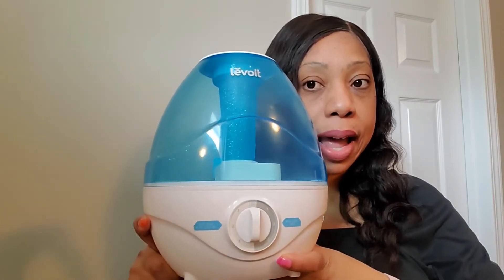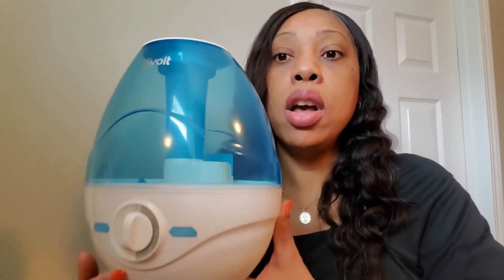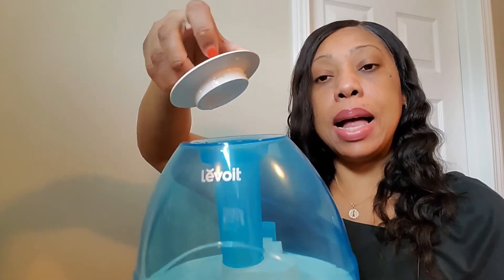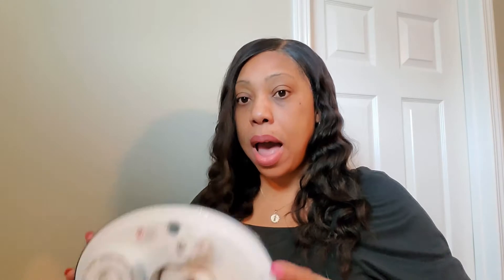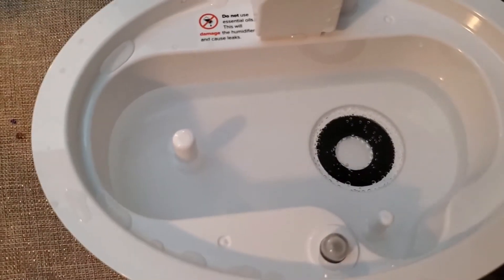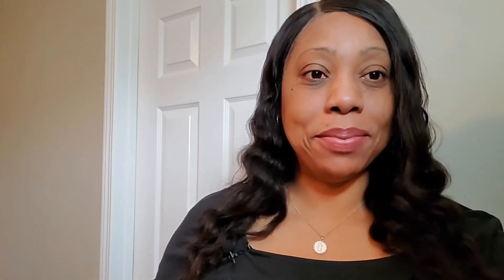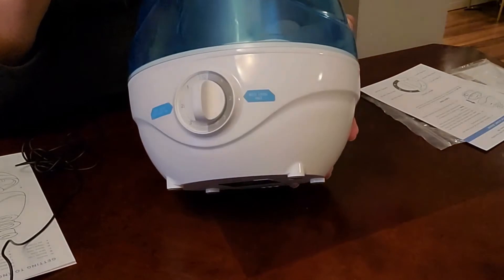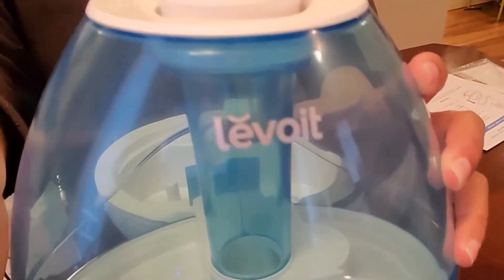Levoit Cool Mist Humidifier -( Classic 100) Pros + Cons.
Levoit Cool Mist Humidifier Review

Main Features

Classic 100  Series
Filterless
2.4L Water tank

Time Stamps

00:00  - intro
00:47 - 09:12  review / pros /cons -Visuals
09:13 - 12:13 final thoughts
12:14 - 15:10 Clips setting up Humidifier / Verbal
15:11 - 15:45 Outro

 Video not supported.
Views shared are based on my personal use over a couple weeks and the my overall preference in the equipment.